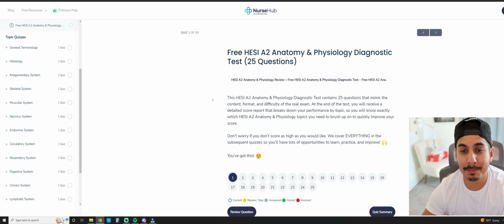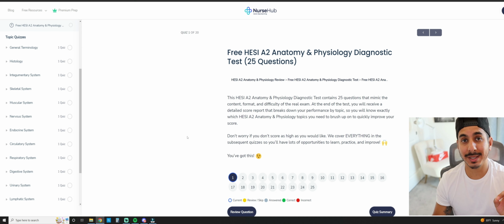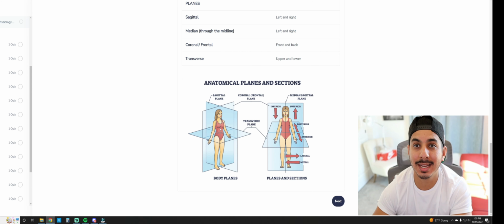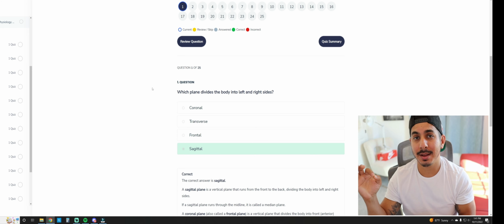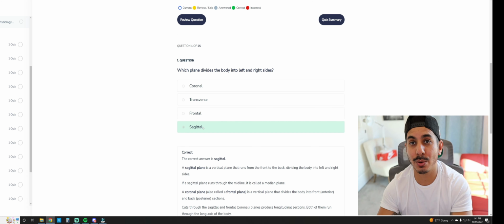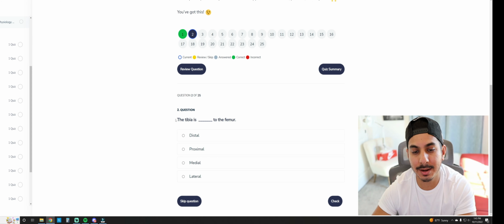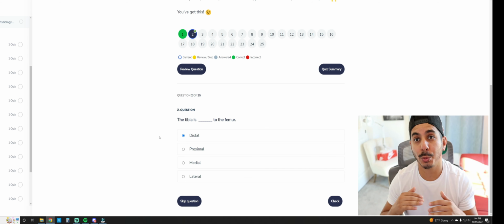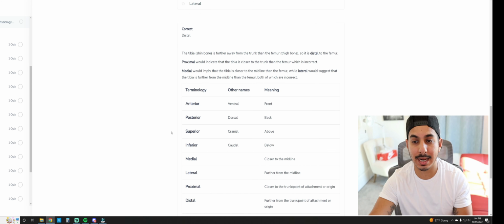100% Pass the HESI A2/TEAS on your First Attempt Using NurseHub the correct way.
In this video I go over how to use Nurse Hub properly as a tool to study for the HESI/TEAS exams. Purchasing the nurse hub content does not guarantee you to pass if you do not use the tool correctly. Good luck to everyone on their exam.